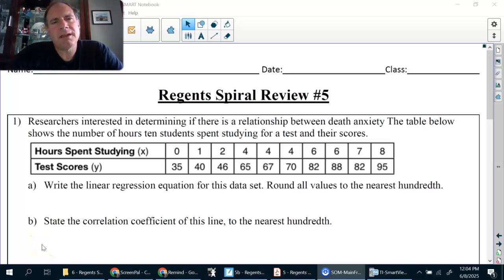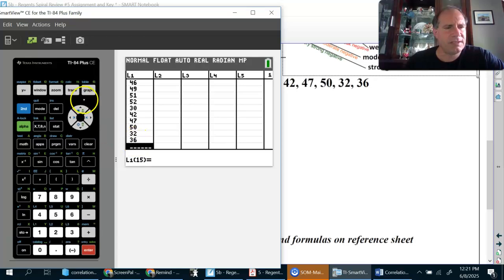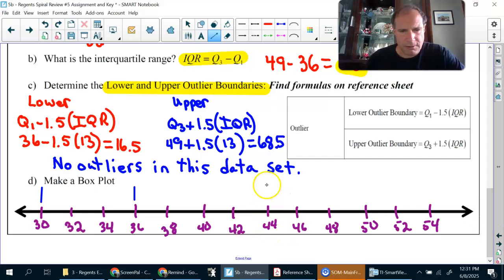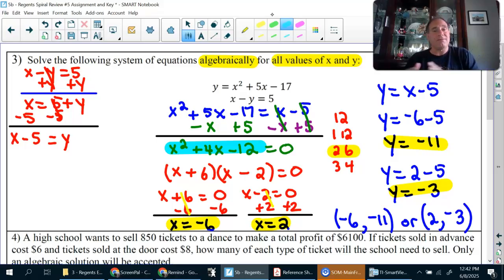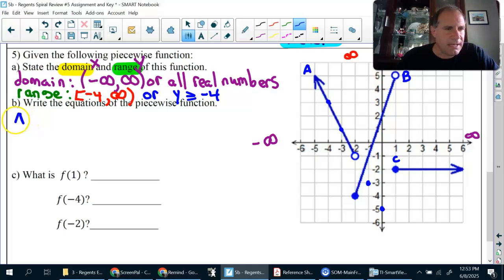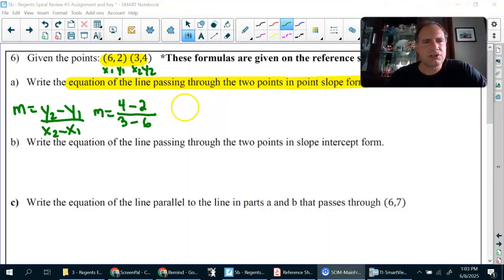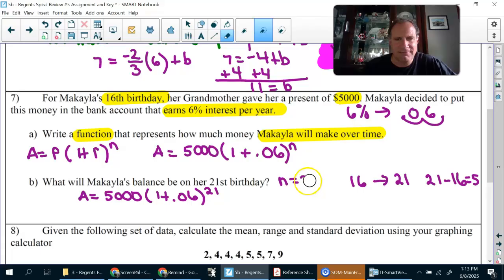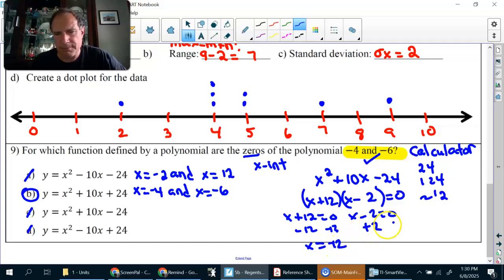Algebra I - Spiral Regents Review #5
This review video demonstrates random topics that have been asked on the past Algebra I Regents exams. It's a fantastic way to brush up on some past topics!